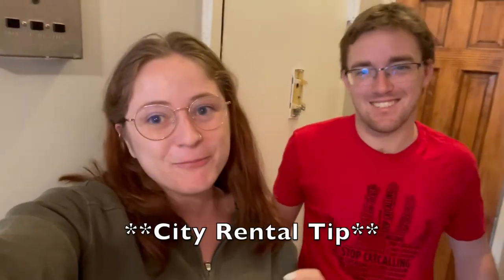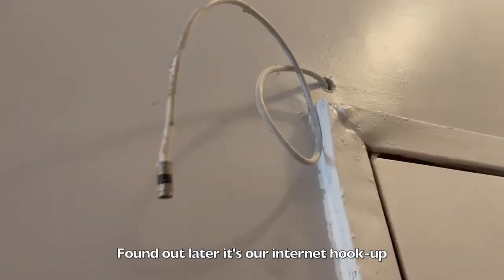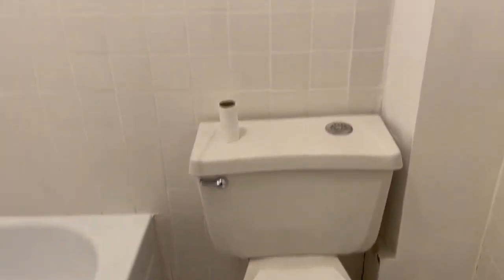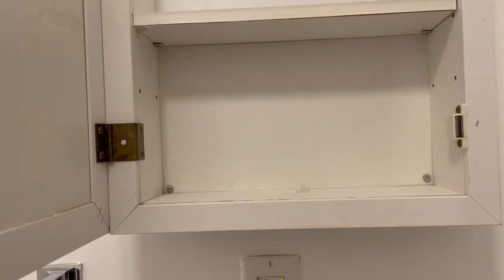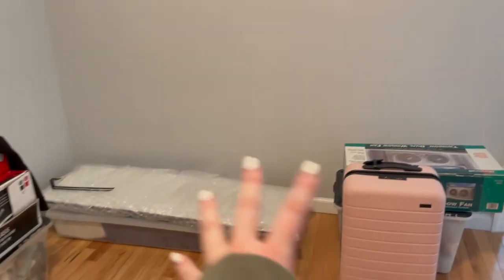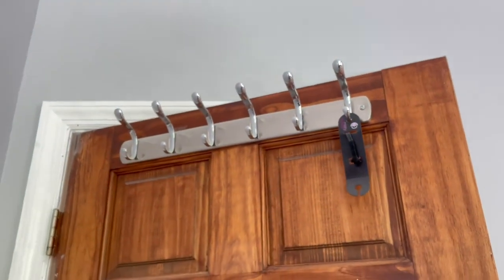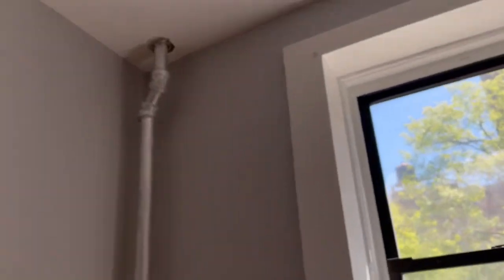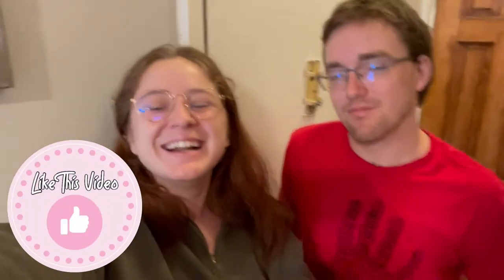Empty NYC Apartment Tour!! | Nichole Currier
See our New York City apartment while it's still empty and new! We're going to be taking you guys along as we organize, decorate, and furniture shop!

FIND THIS MUSIC
Ian McFarland

If you're reading this, comment some decorating ideas for our new home!